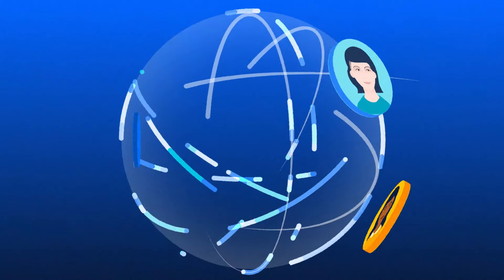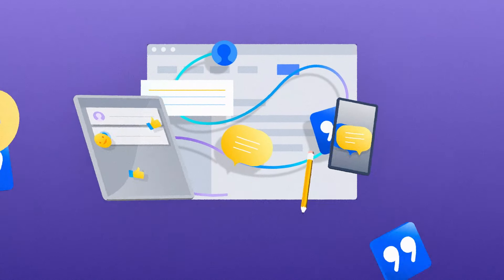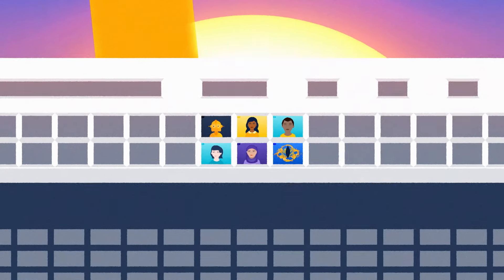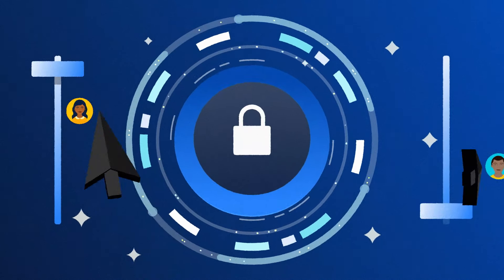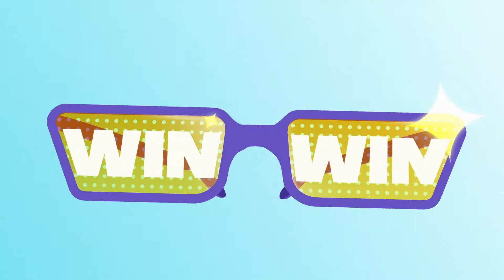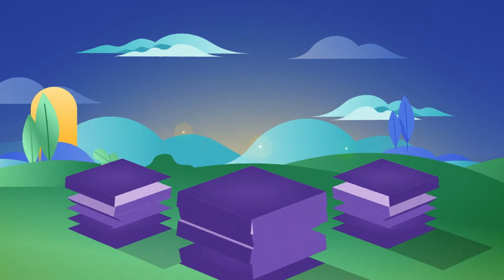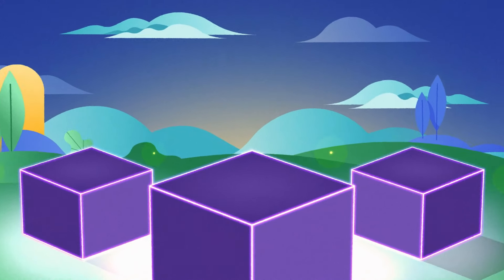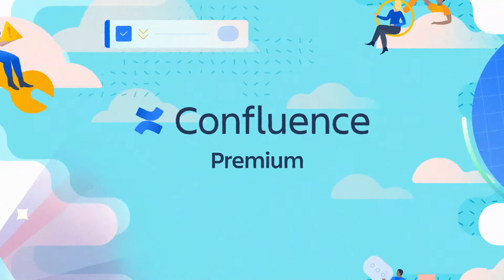Collaboration made easier with Confluence Premium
Bring your team together with Confluence Premium. Free guests and advanced admin controls make it even easier to collaborate and connect with your team — no matter where they are.